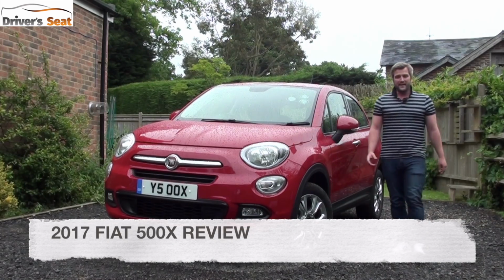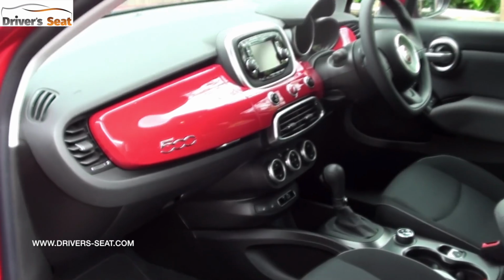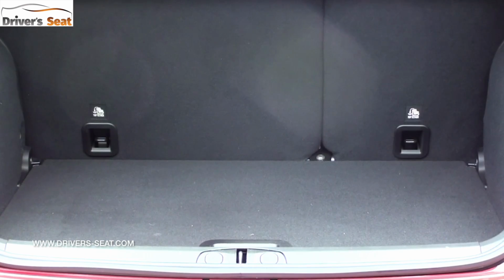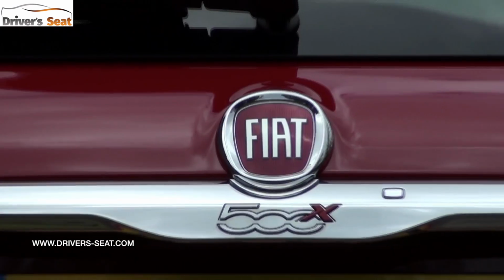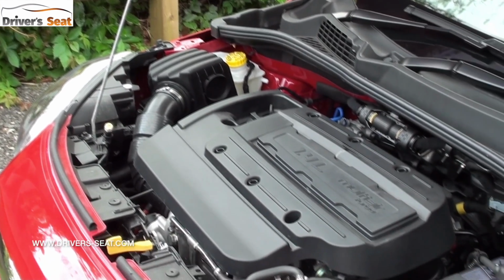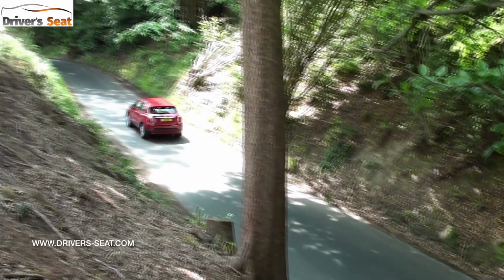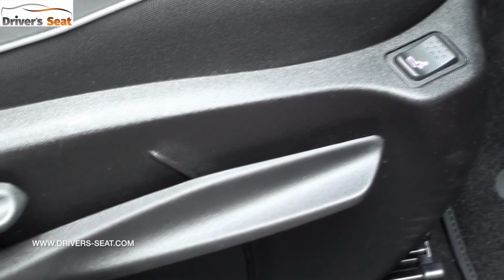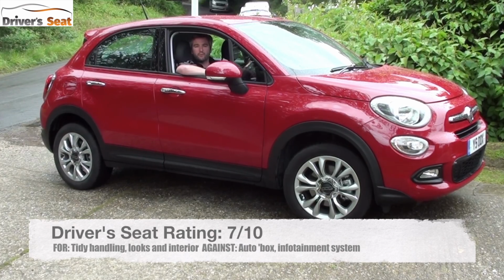Fiat 500X 2017 SUV Review | Driver's Seat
We’re testing the mid-range 1.4 Multiair II 140hp in mid-level Pop Star trim that costs £19,985